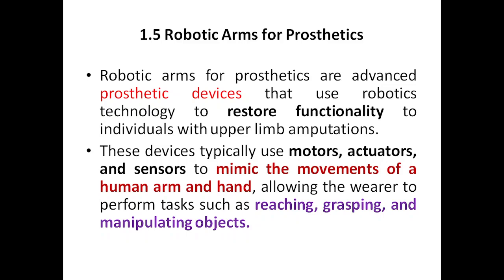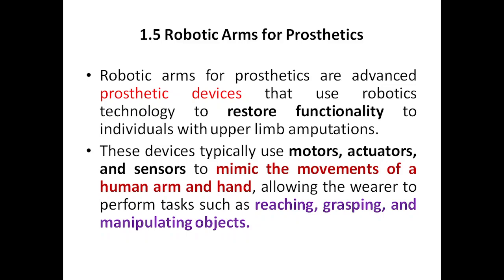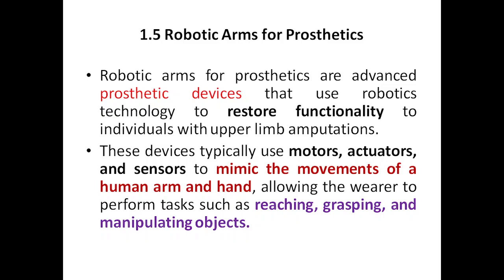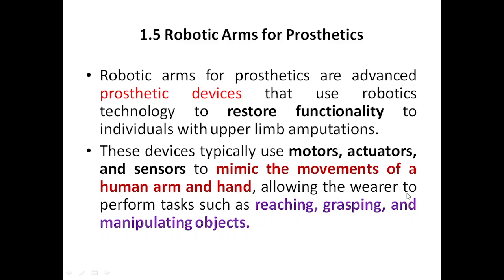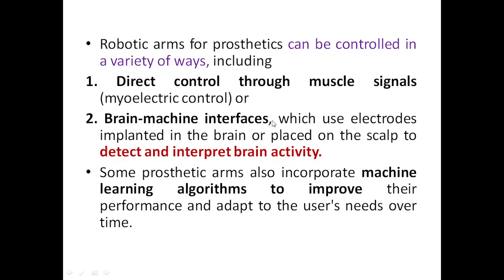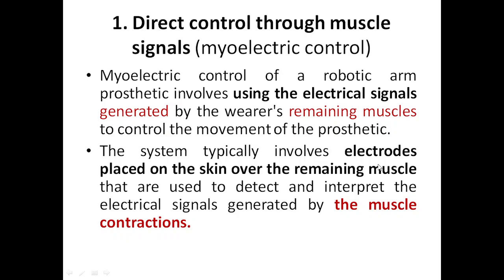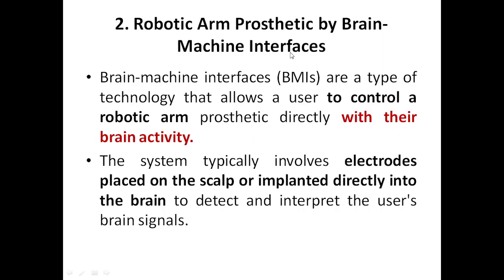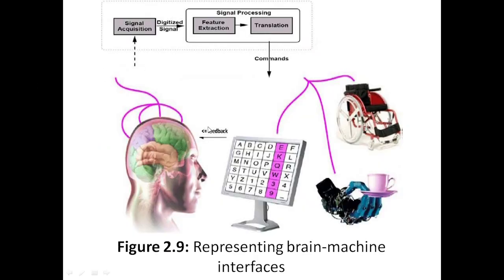Biology for Engineers, Module 3, Robotic Arms for Prosthetics